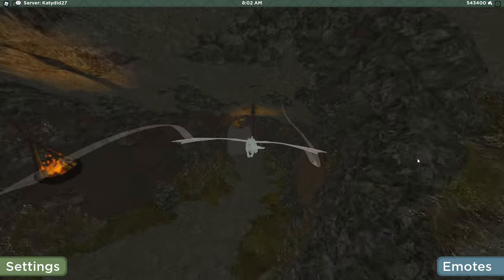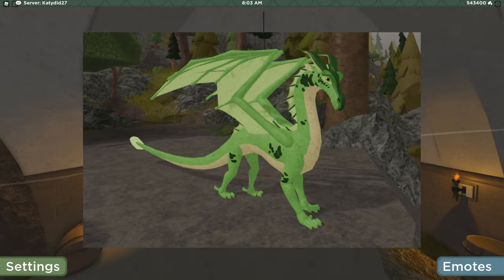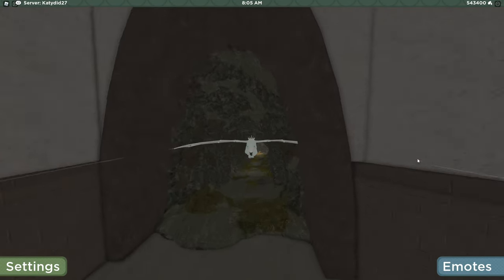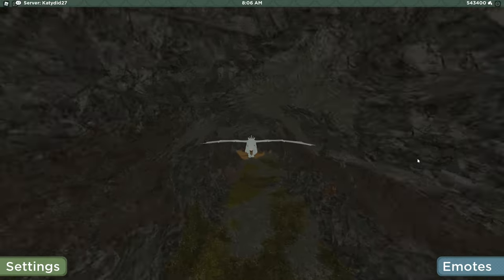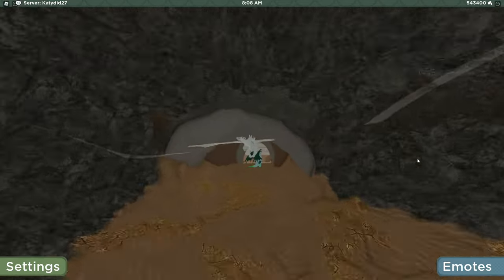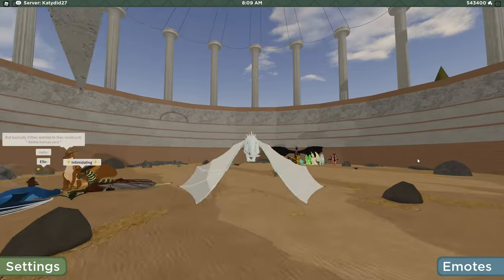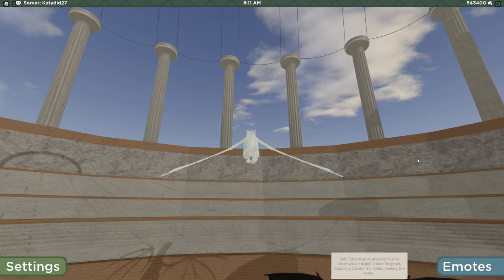It Is Finally Happening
this is pretty cool